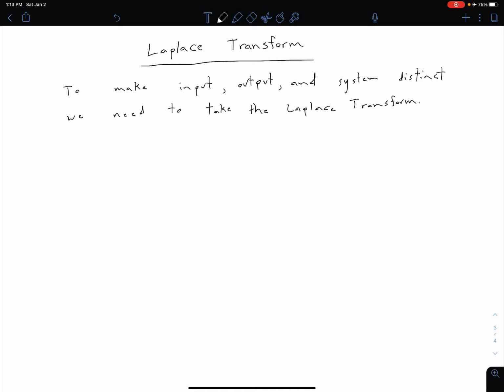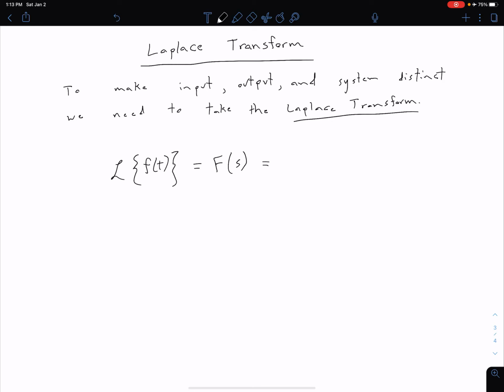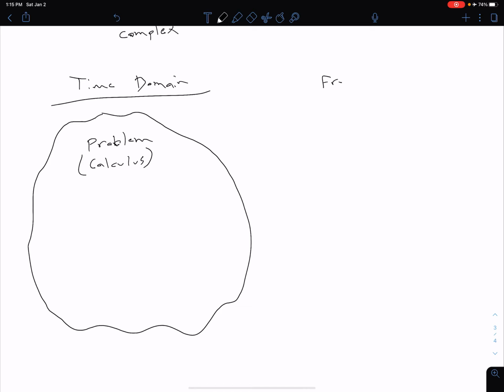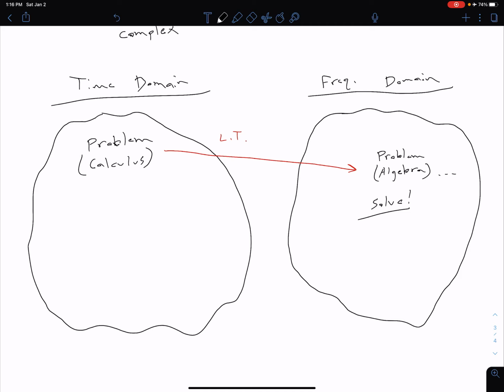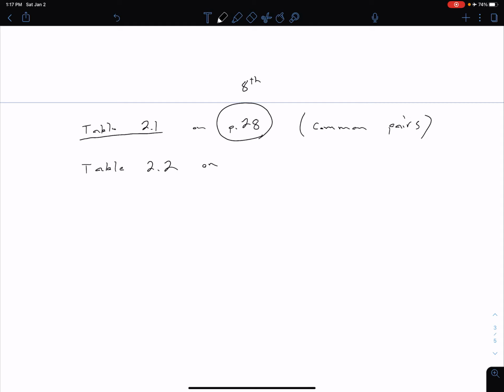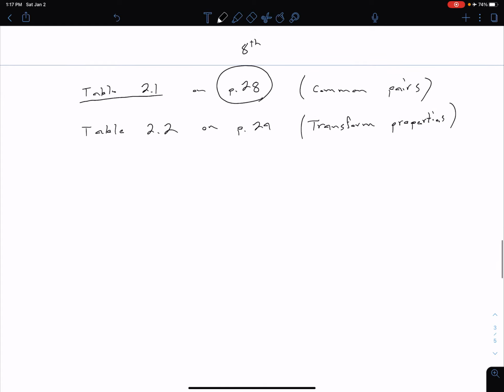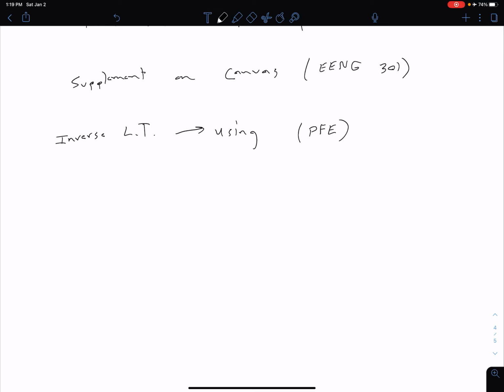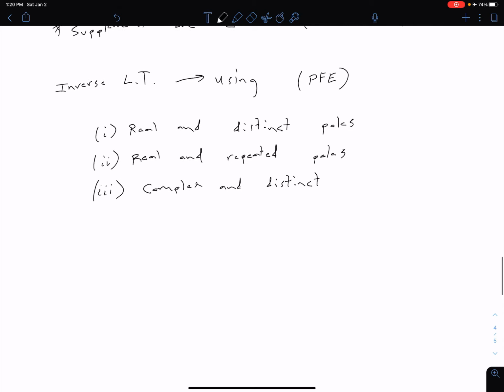Frequency Domain - Laplace Transform